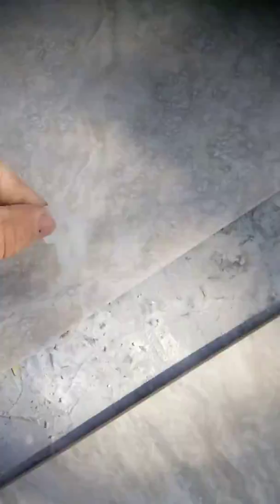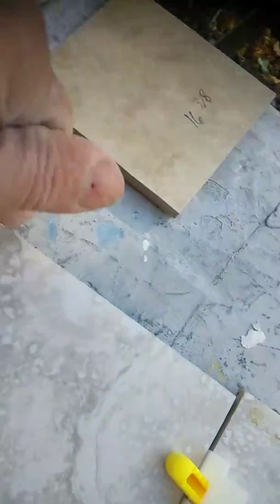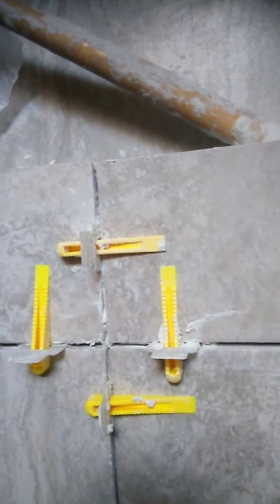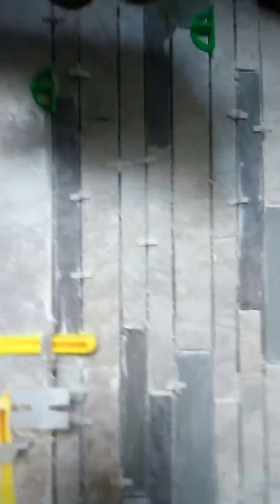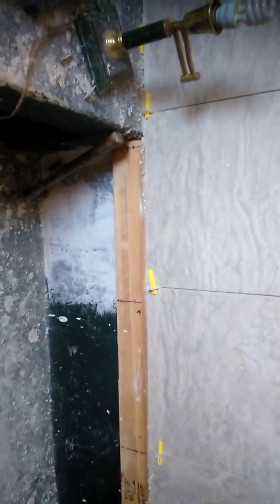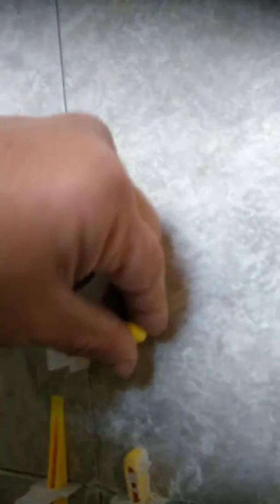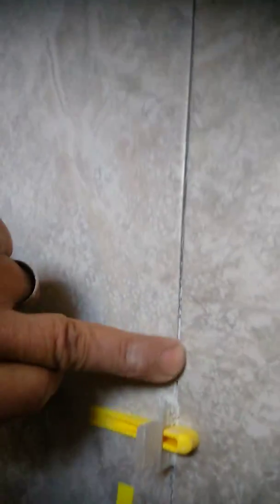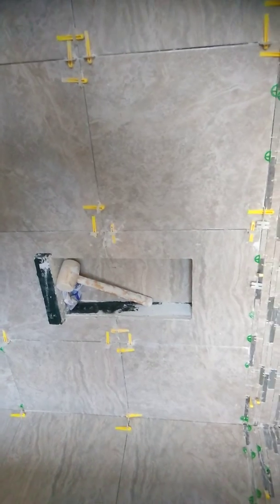Tile Leveling System | Home lmprovement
How to use the Tile Leveling System,
I will show you how to use the Tile Leveling System, and how the Leveling System Works. I will explain to you, how the Leveling System is Designed to  level Tile when it's finilshed, which: prevents Tile lippage.
Part 1.  Illustrating and showing how this, Tile Leveling System works, on your shower tiles as well as,  On cabinets. When using The
 leveling system it really simplifies  Leaving them even, The tile being it's naturally bowed and not flat to start with.

 Using the leveling system insurers getting the tile level is tile level when the twhen the tile are naturally bowed to start with.